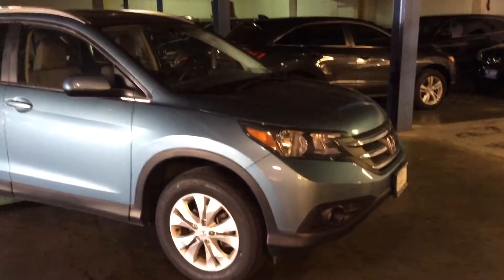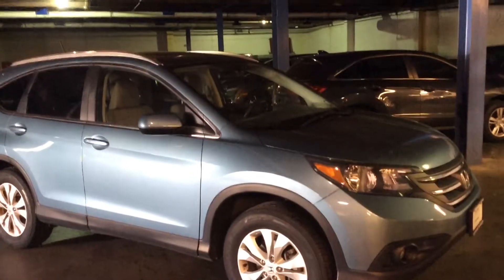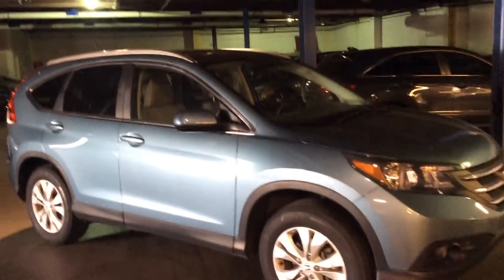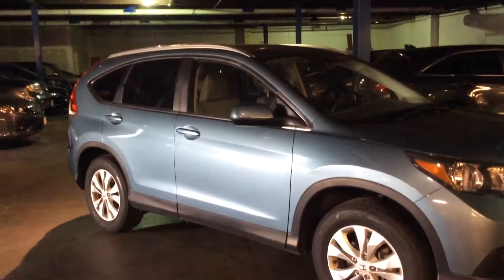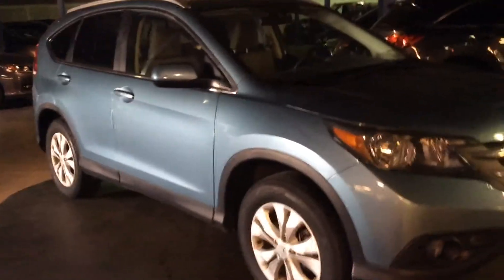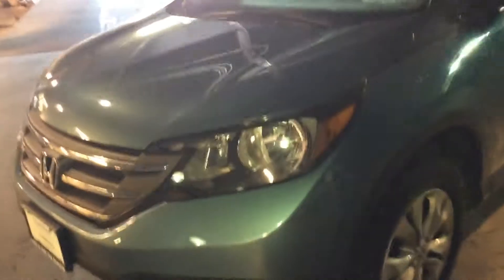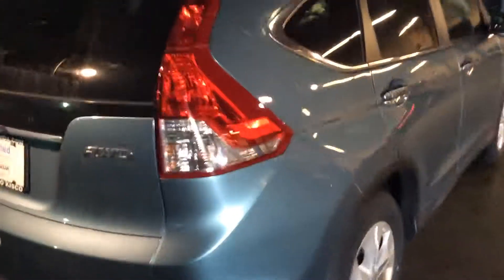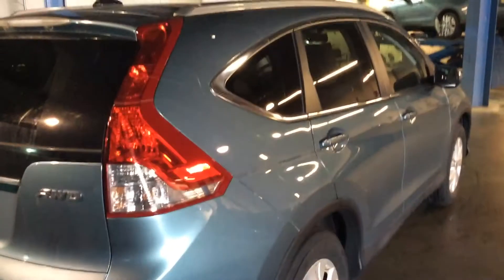Video for Dean